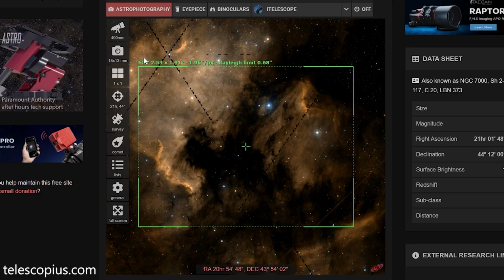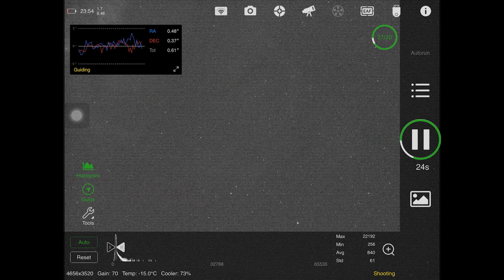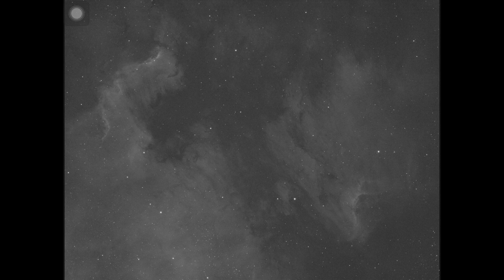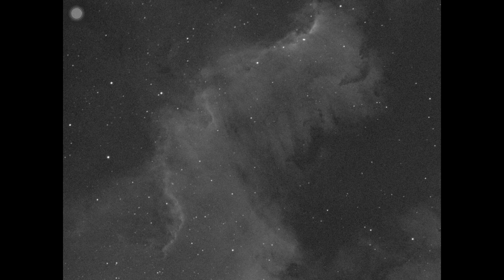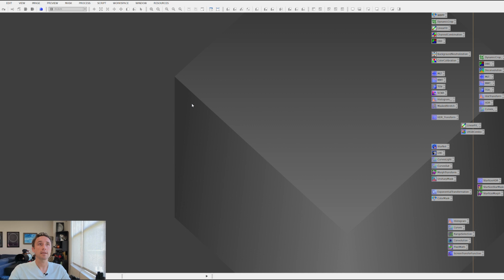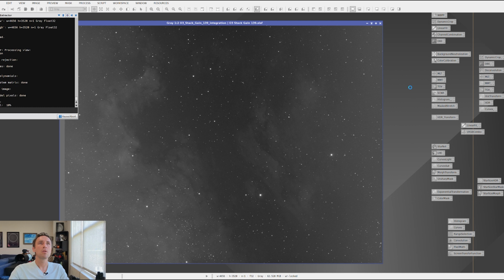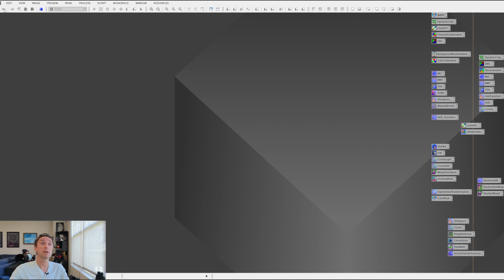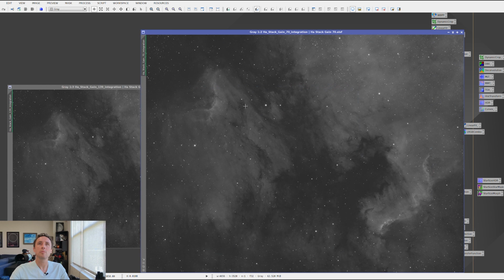North America NEBULA from the CITY in 90 Minutes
Did you know you can image the North America Nebula from the city? In 90 minutes? My Celestron RASA 8 telescope impressed me while imaging from Chicago skies! I wasn't trying to take a good astrophotography image, just testing settings on the ZWO camera attached to my telescope on a gusty night in the light pollution of Chicago. I ended up with a surprisingly good image of the North America Nebula and the Pelican Nebula.

Equipment: Celestron RASA 8, ZWO ASI1600MM Pro, Baader H-alpha 3.5nm f/2 Ultra-Highspeed CMOS-optimized filter